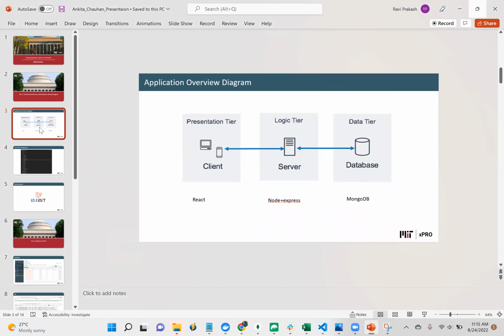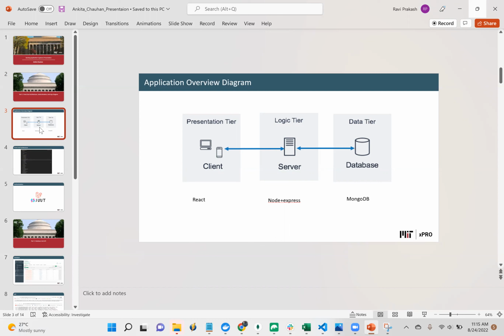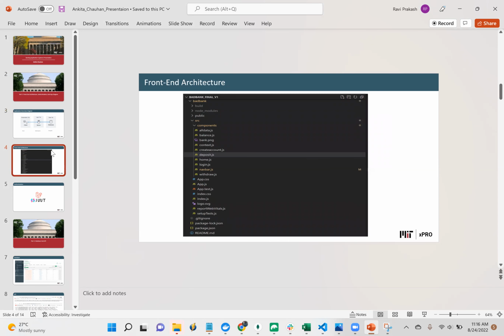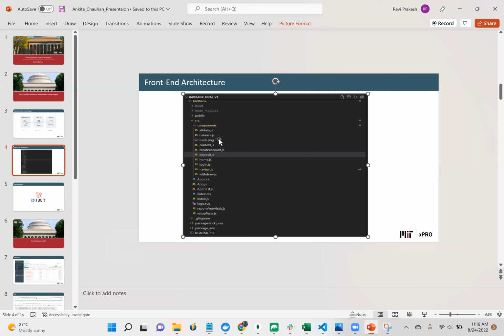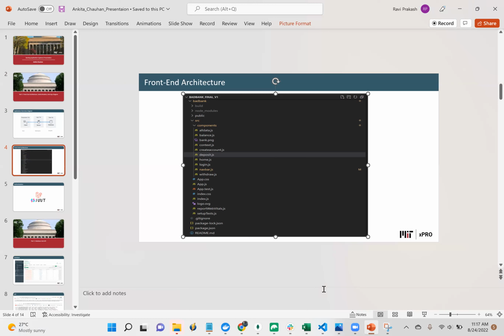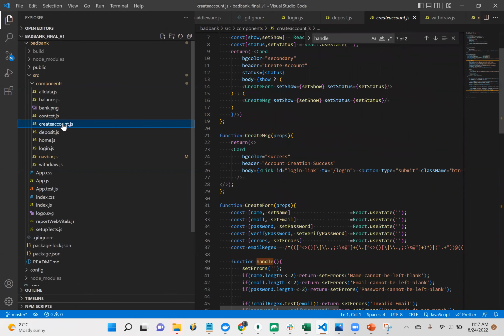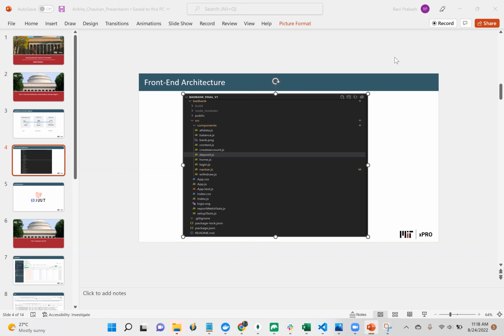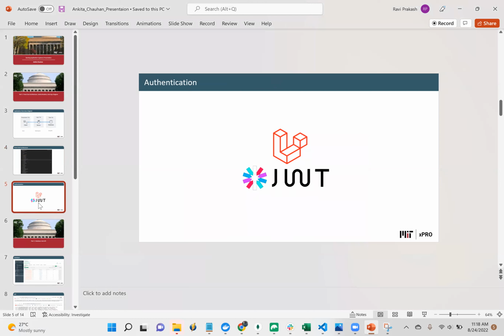Ankita_Chauhan_PresentationVideo1